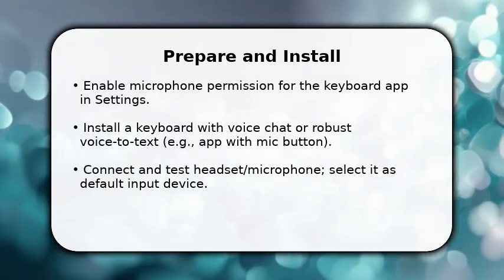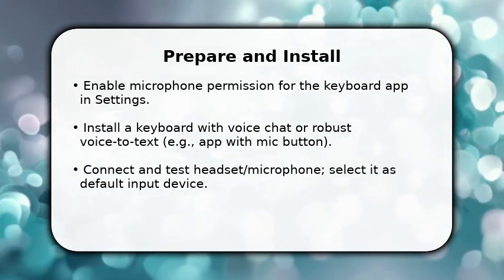How to Get Voice Chat on Keyboard - Step by Step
How to Get Voice Chat on Keyboard - Step by Step | 🔒 Surfshark VPN Deal — Stay private and secure. $1.99/mo + 3 Months Free ▸

Learn the essential steps to initiate voice chat using just your keyboard on this comprehensive guide. Discover tips and tricks for enhancing online communication without relying soledictly on built-in microphone features.

voice chat, keyboard, online communication, microphone alternative, communication tools, how to use keyboard, audio conferencing, remote collaboration, work from home tips, tech savvy